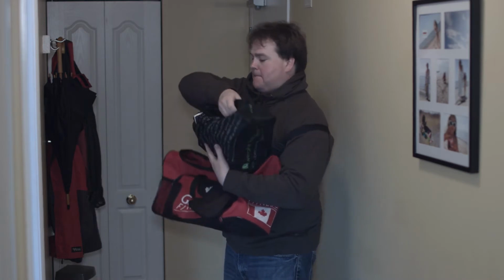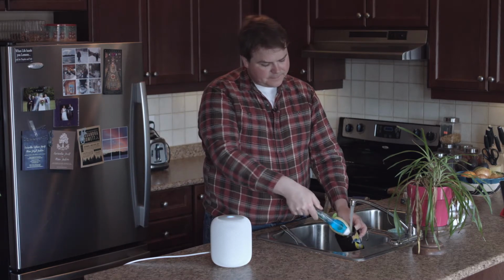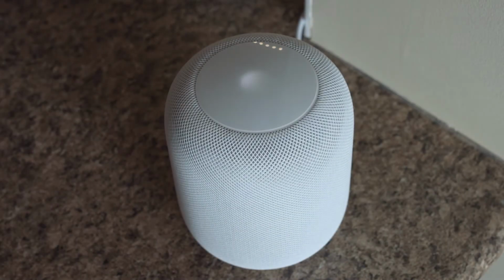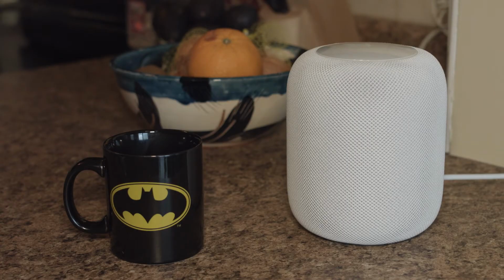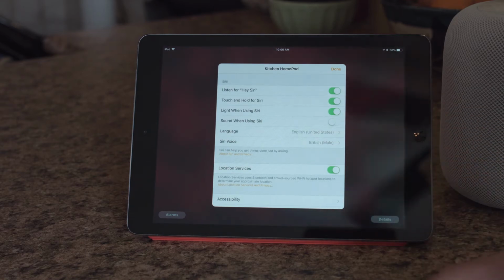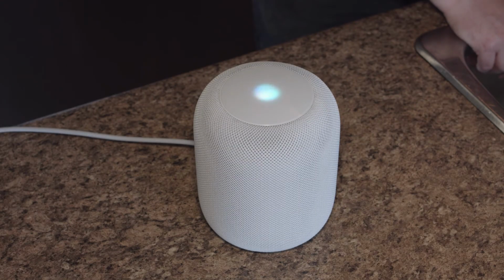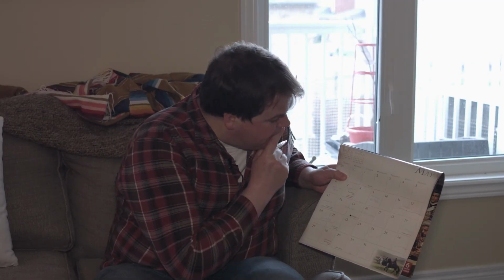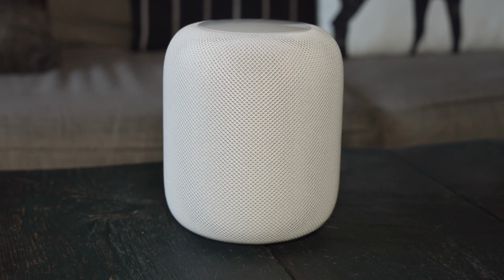Using the Apple HomePod in Canada - SpeakUp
Americans have been able to get their hands on the Apple HomePod, Apple's smart speaker, for a few months now. But with no Canadian release date in sight, we smuggled one across the border to see how it works in Canada.